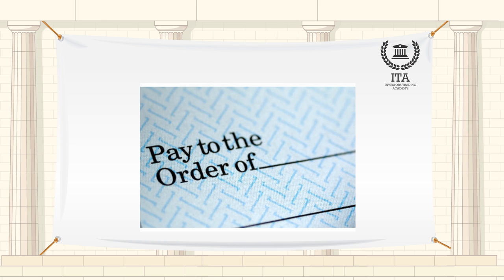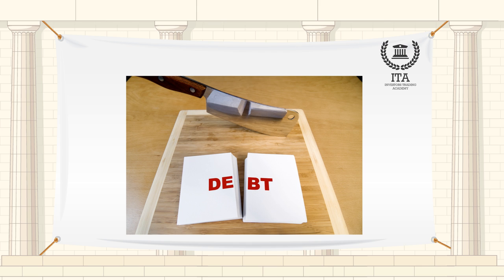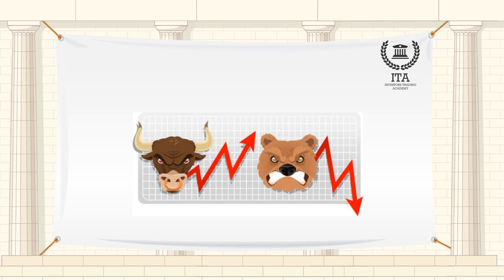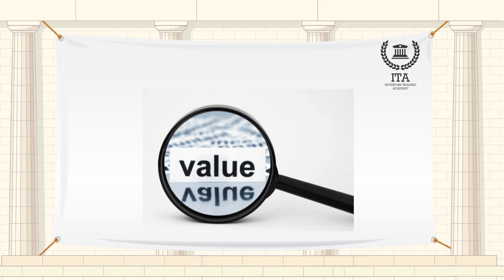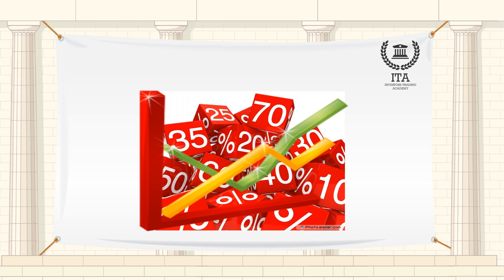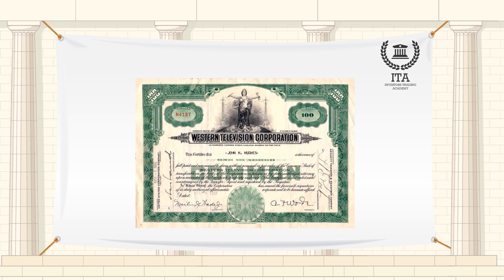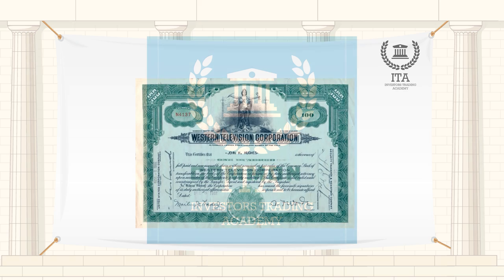What is a Commercial Paper?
Our word of the day is “Commercial Paper”
Commercial paper is an unsecured, short-term debt instrument issued by a corporation, typically for the financing of accounts receivable, inventories and meeting short-term liabilities. Maturities on commercial paper rarely range any longer than 270 days. The debt is usually issued at a discount, reflecting prevailing market interest rates.
Commercial paper is usually issued by companies with very high credit ratings. Because of this, and because it generally matures in a very short period of time, commercial paper tends to be a very low-risk investment. Most commercial paper is assessed by more than one rating agency. The four primary agencies are: Moody's, Standard & Poor's, Fitch, and Duff & Phelps.
Although commercial paper is occasionally issued as an interest-bearing note, it typically trades at a discount to its par value. In other words, investors usually purchase commercial paper below par and then receive its face value at maturity. The discount, or the difference between the purchase price and the face value of the note, is the interest received on the investment. All commercial paper interest rates are quoted on a discounted basis.